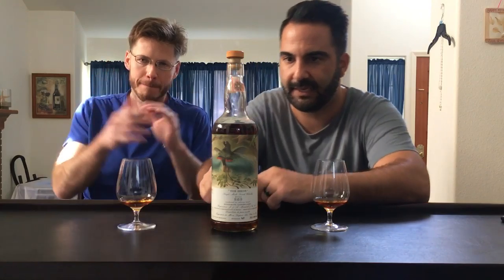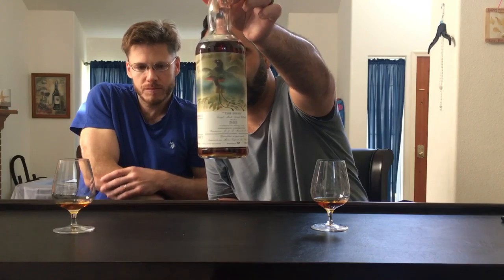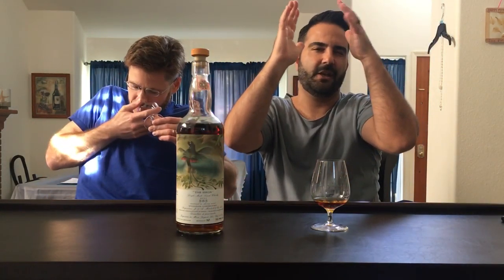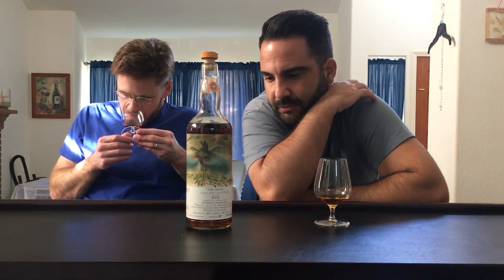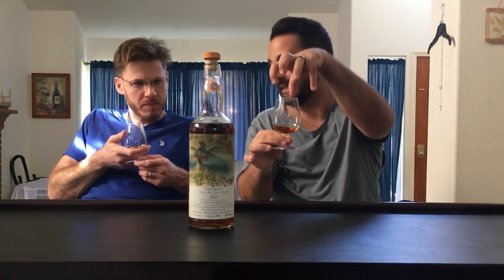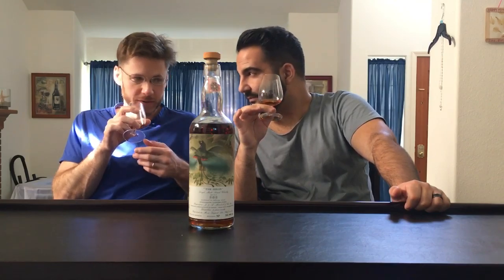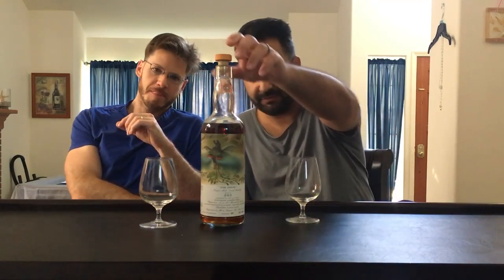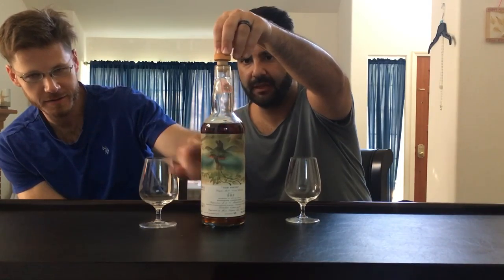Whisky Review 131: Springbank 1965 Moon Import Cask 363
In this video we review the legendary Springbank moon import. There were only 504 bottles of this , released in 1987. Truly a rare gem and a piece of whisky history.